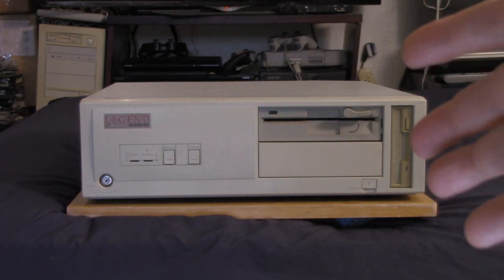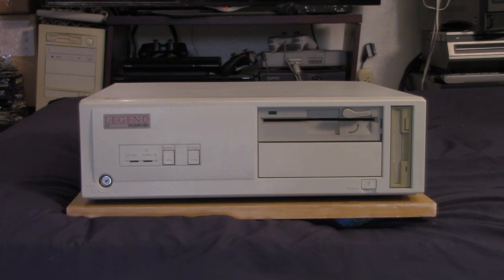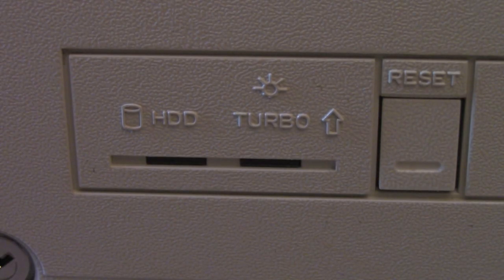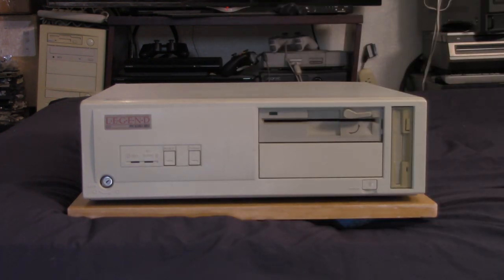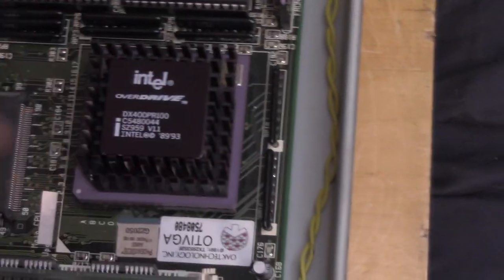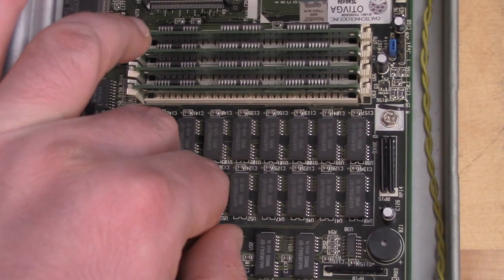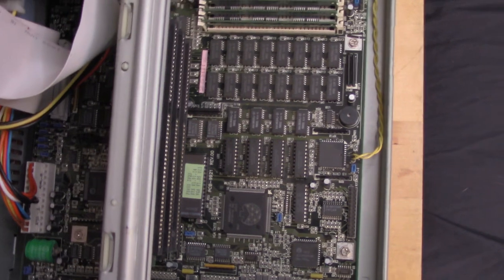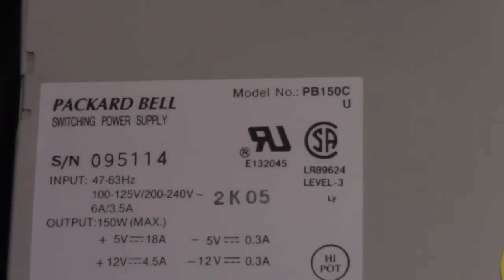Packard Bell Legend 605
A look at the Packard Bell Legend 605 486 desktop PC.